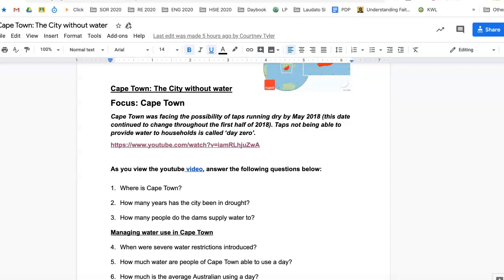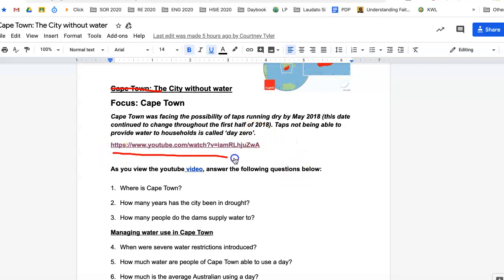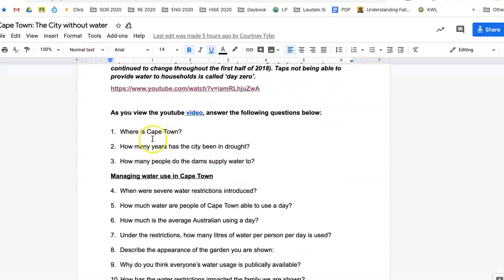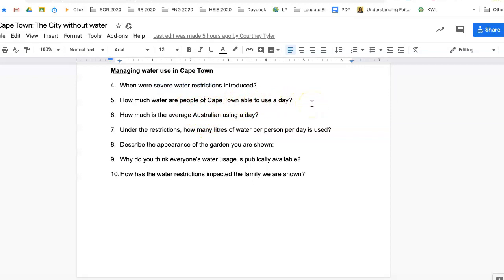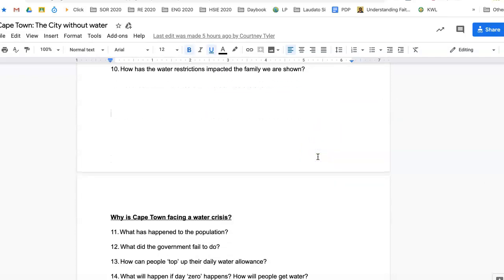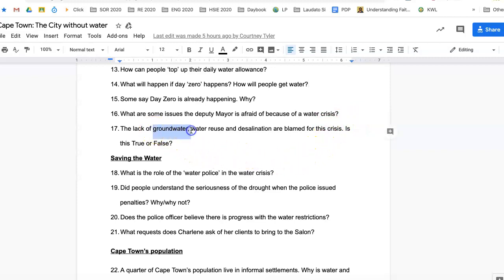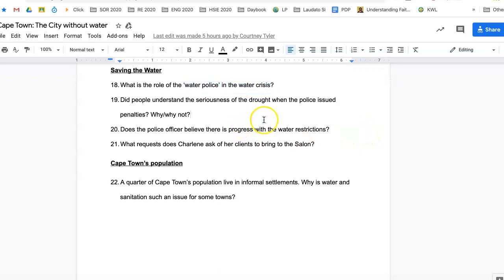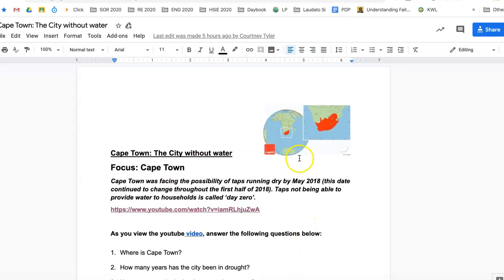Cape Town: The City Without Water